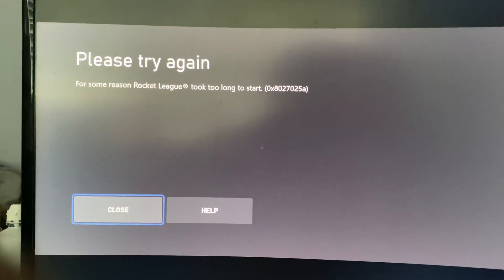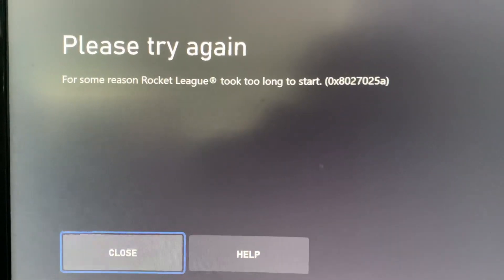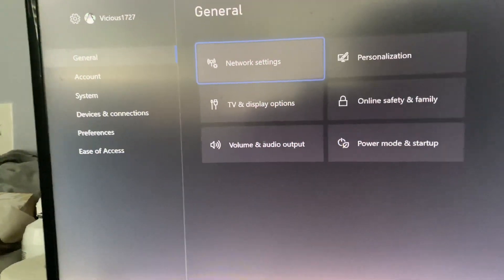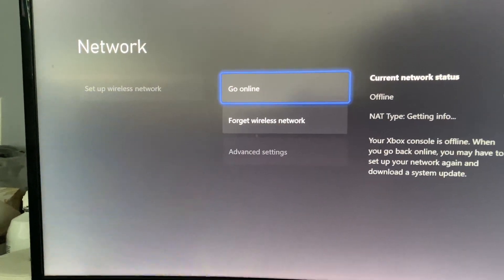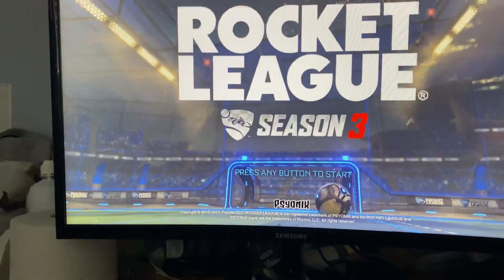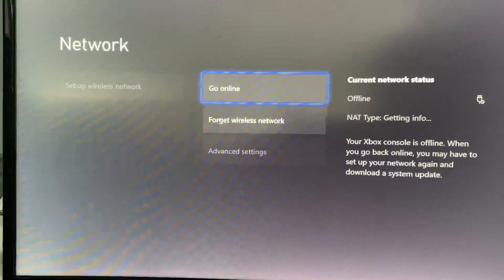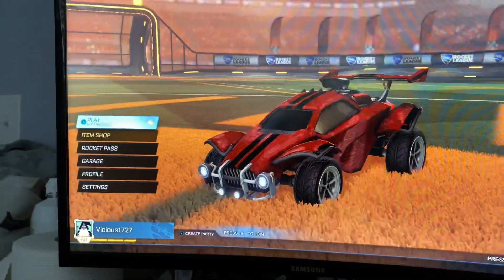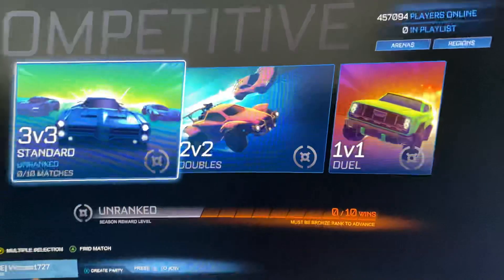HOW TO FIX XBOX ERROR 0x8027025a took too long to start!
How to fix too long to start error!